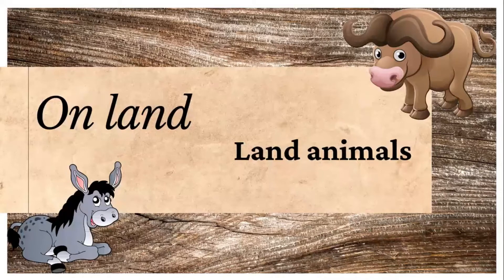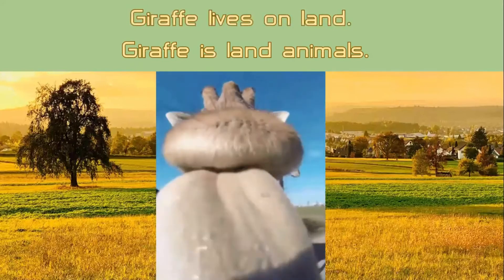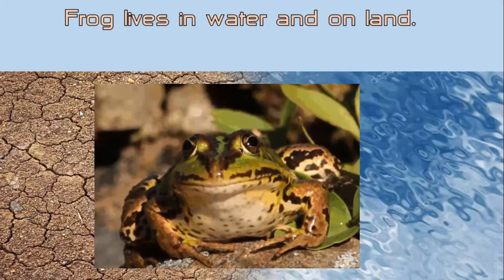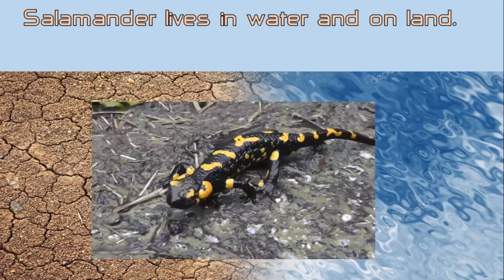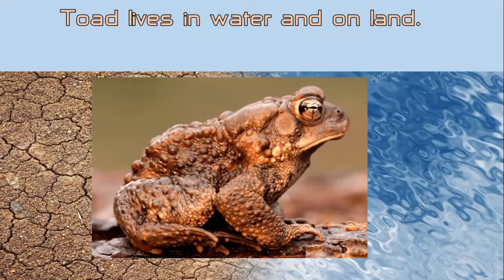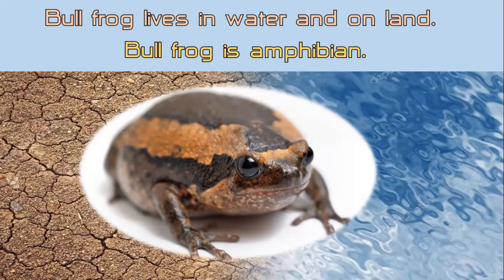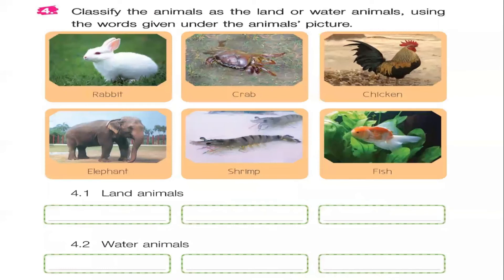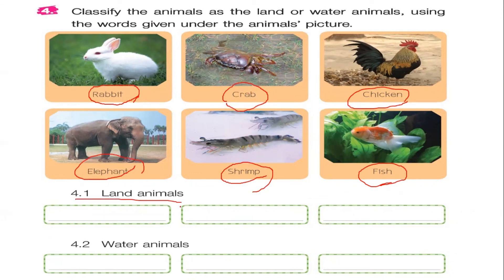Habitat of animals